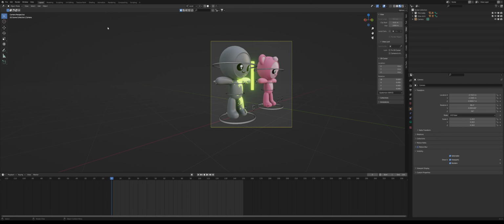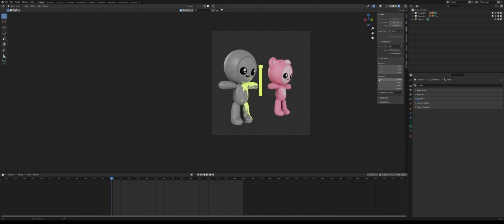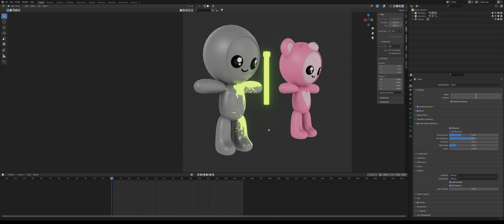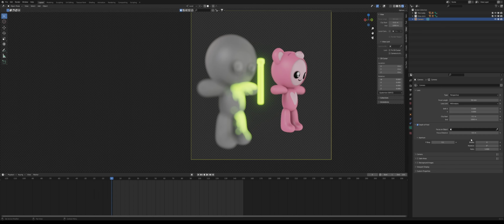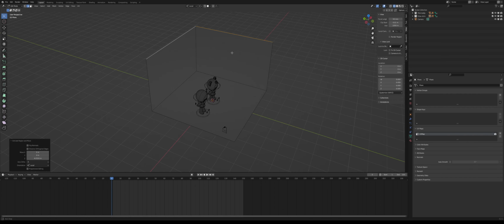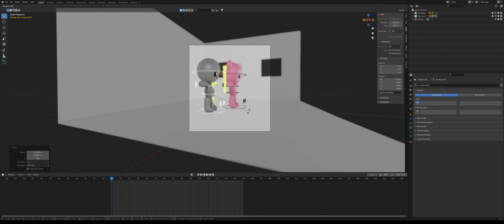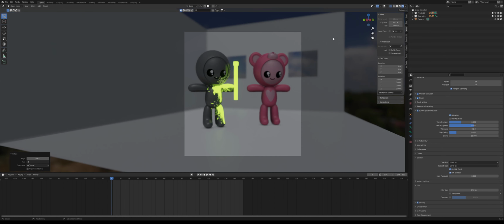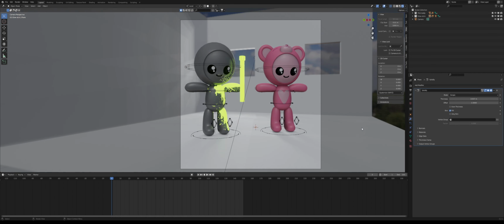Blender beginner part 2! Camera, depth of field, rendering basics, Eevee.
A quick video on how to navigate the camera, add a few bits and bobs. Depth of field and rendering. Eevee